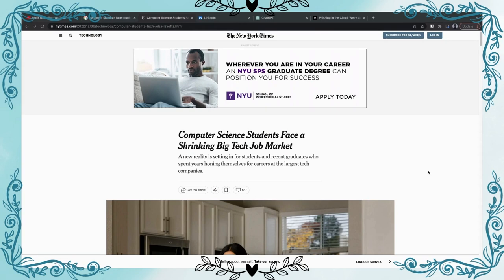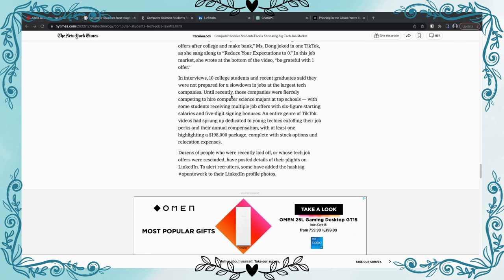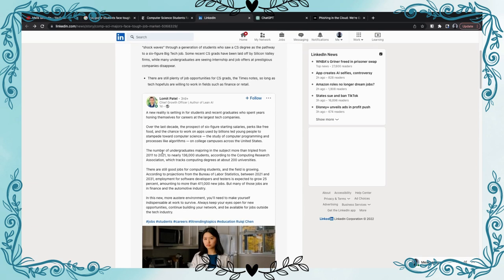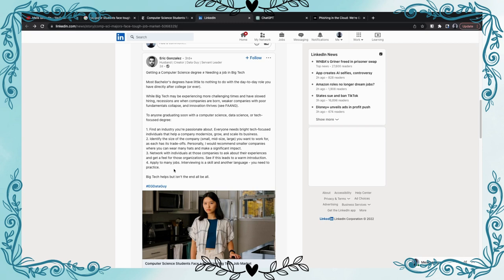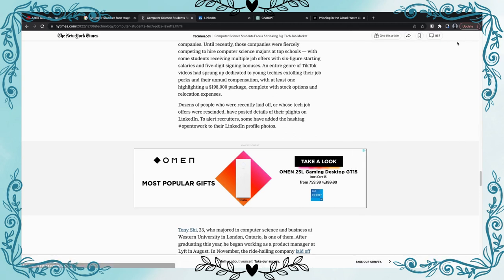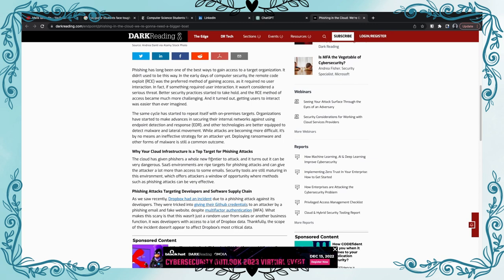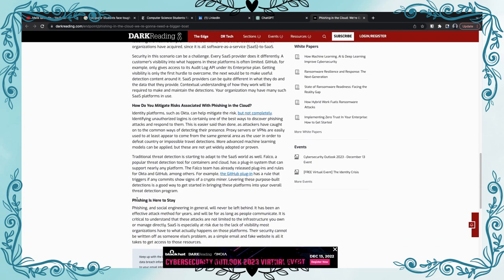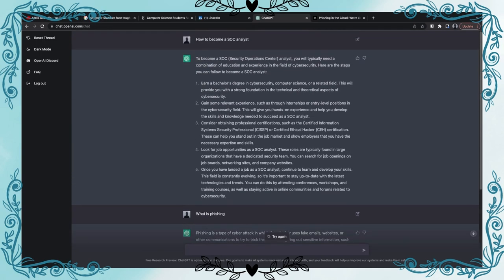Computer Science Degree Worthless? | Phishing in The Cloud | ChatGPT Better Than Google?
A new reality is setting in for students and recent graduates who spent years honing themselves for careers at the largest tech companies. Some recent CS grads have been laid off by Silicon Valley firms, while many undergraduates are seeing internship and job offers at prestigious companies disappear.

Phishing has long been one of the best ways to gain access to a target organization. The cloud has given phishers a whole new frontier to attack, and it turns out it can be very dangerous. SaaS environments are ripe targets for phishing attacks and can give the attacker a lot more than access to some emails.

OpenAI released ChatGPT, its prototype AI chatbot that has gained a lot of traction among the public for its human-like, detailed answers to inquiries. But is this better than Google?